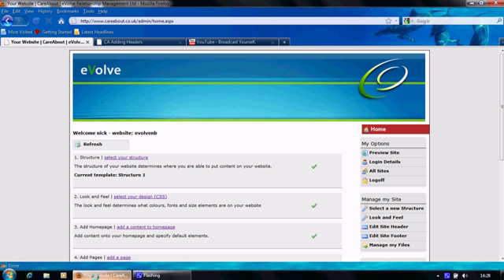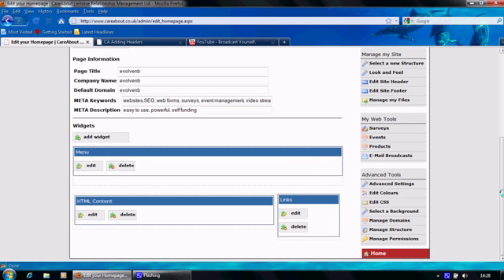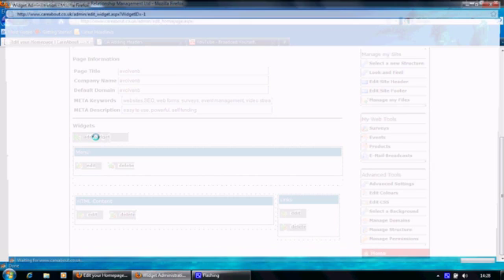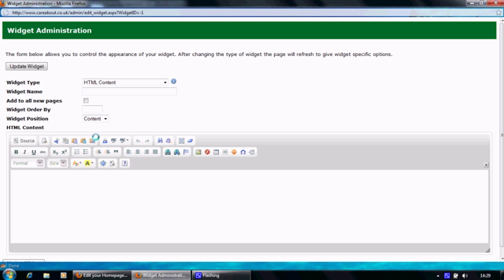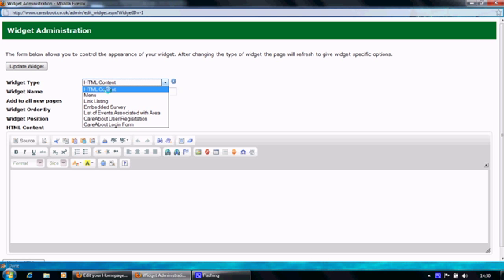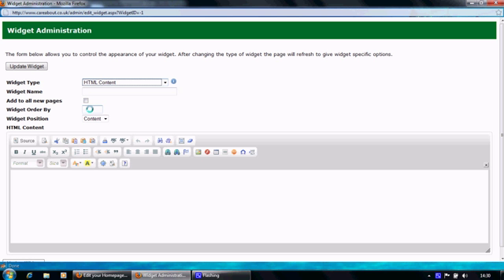CA2 Homepage Setup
Setting up your homepage on CareAbout.